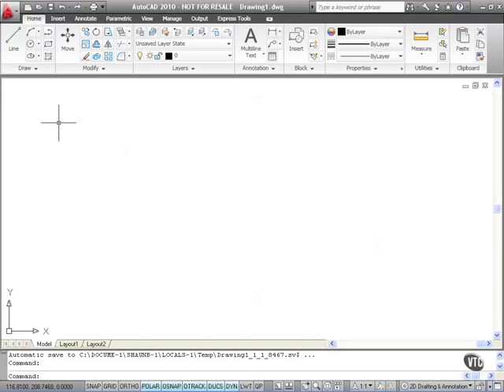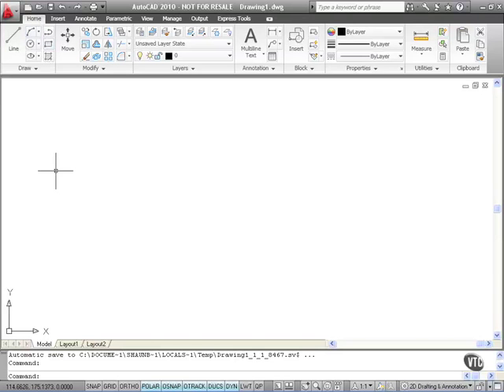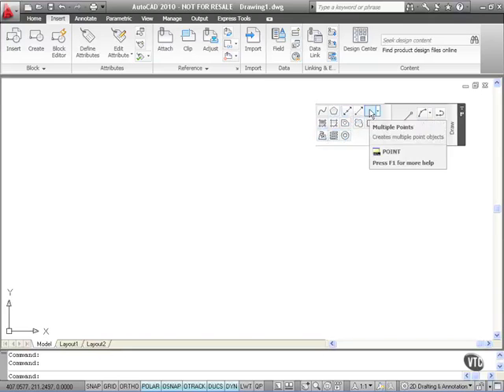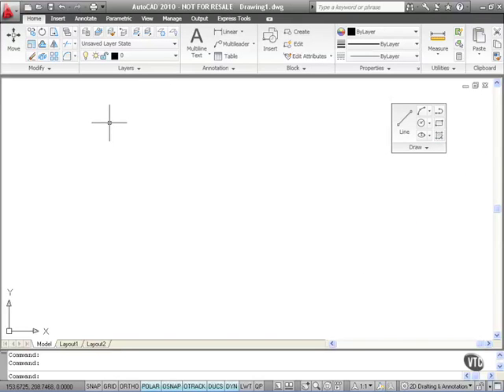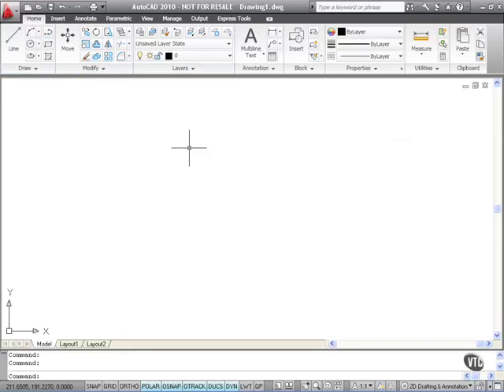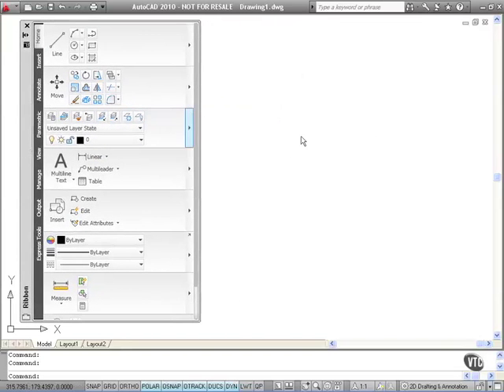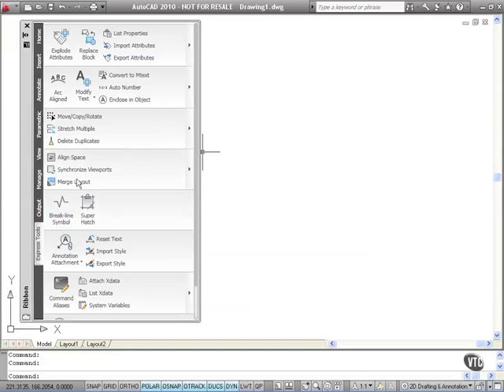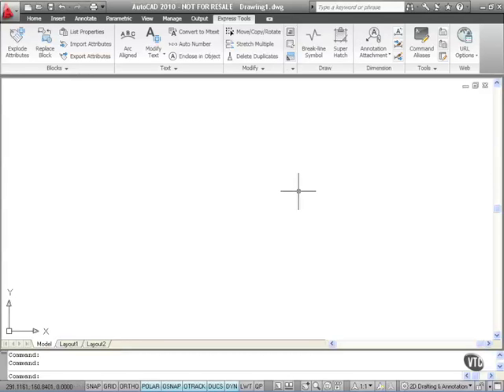Introduce Ribbon in Autocad 2010